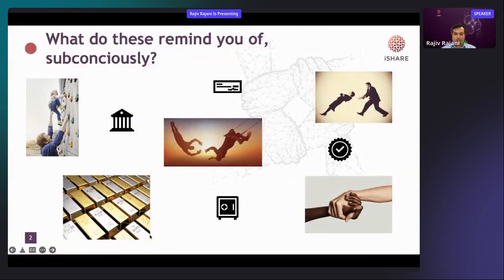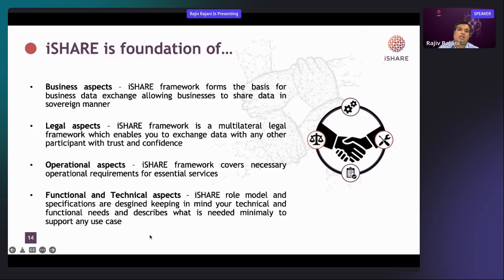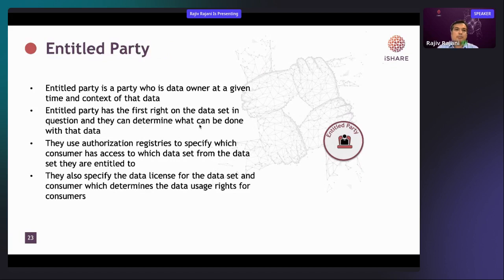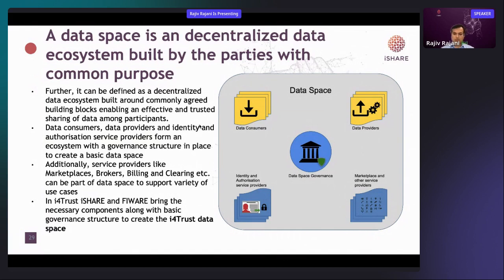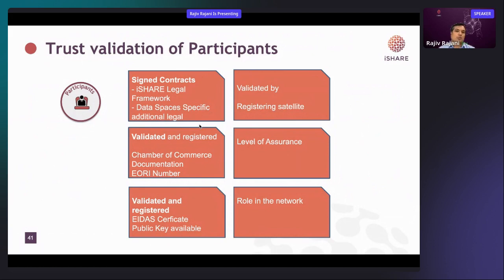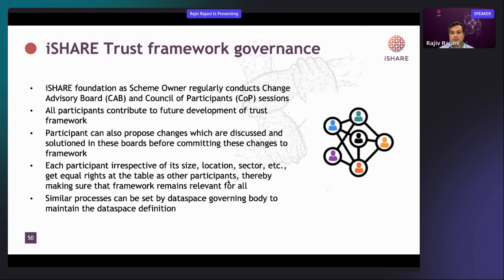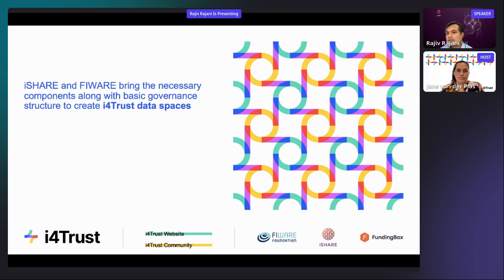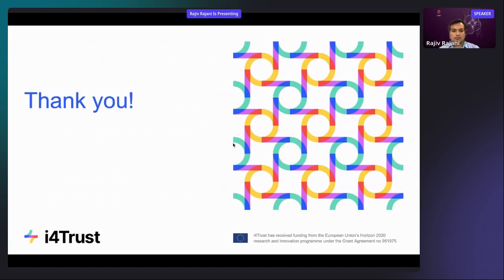Introduction to iSHARE Trust framework (Legal, Governance and Trust building blocks for Data Spaces)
Introduction to iSHARE trust framework - Rajiv Rajani (CTO, iSHARE Foundation)
Introduction to data spaces - Rajiv Rajani (CTO, iSHARE Foundation)
Introduction to governance and legal framework in data spaces - Rajiv Rajani (CTO, iSHARE Foundation)